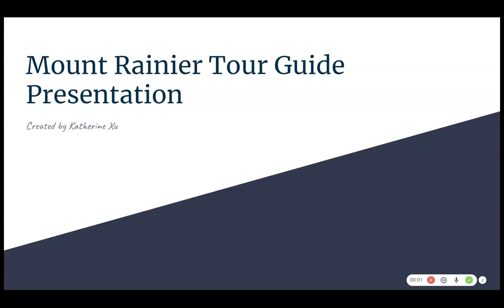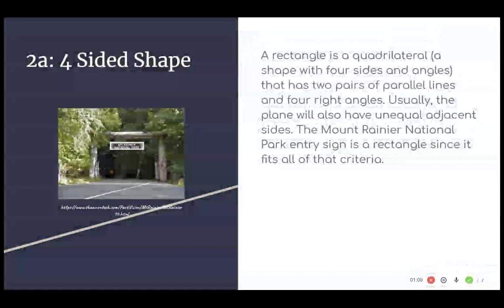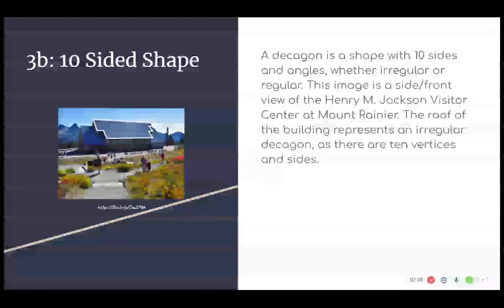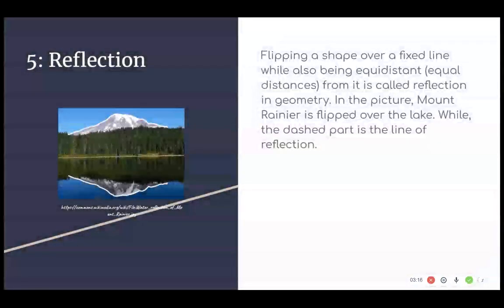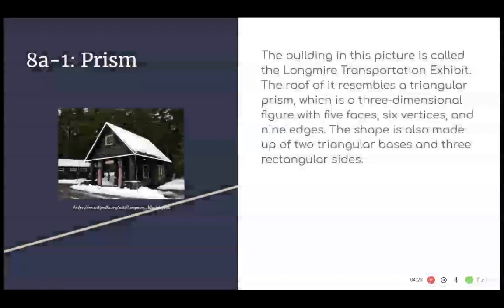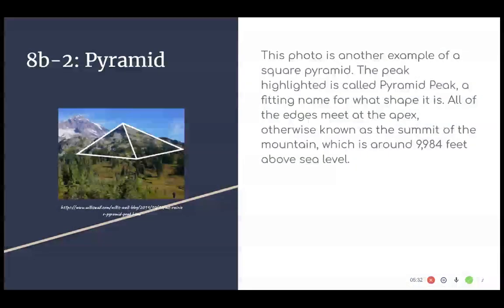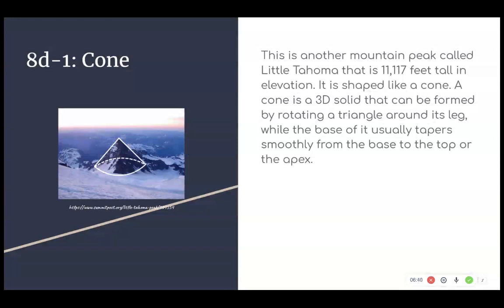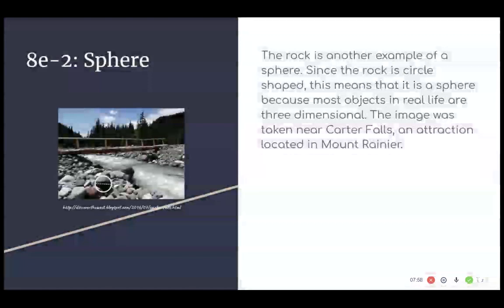Mount Rainier - Connection to Geometry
Apologies for the low audio and graphics quality. While, I also accidentally cut off the beginning of the video, which I am sorry about too.